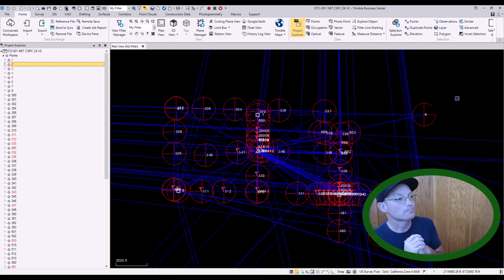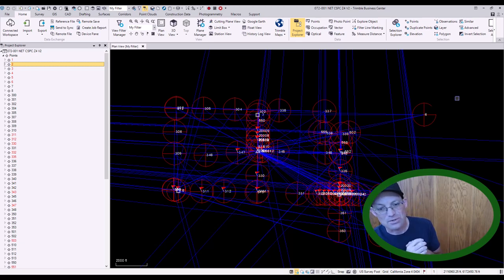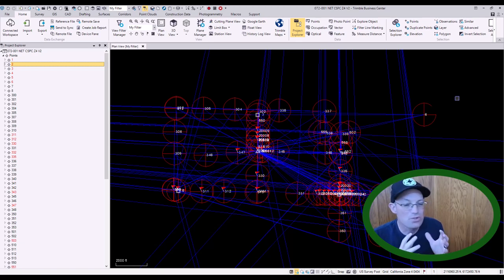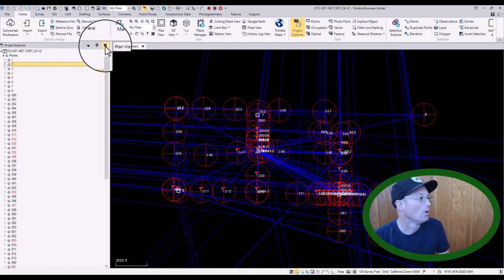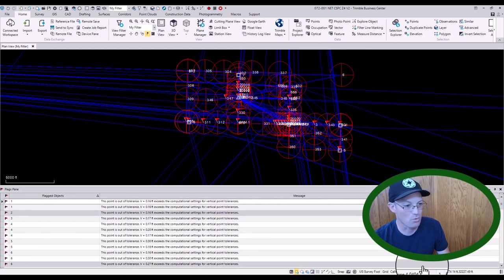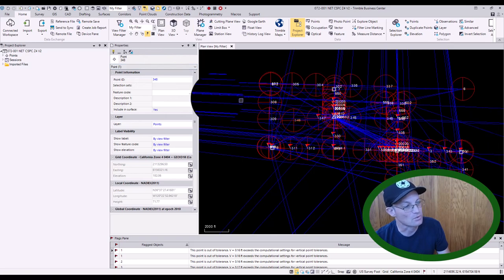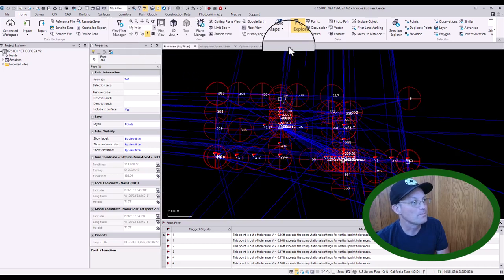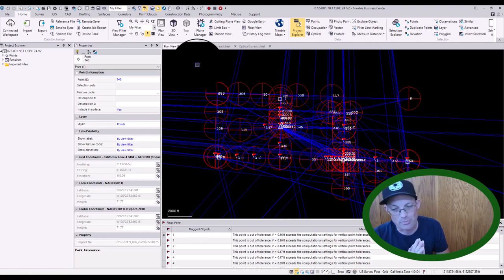An Overview Of The Trimble Business Center (TBC) User Interface